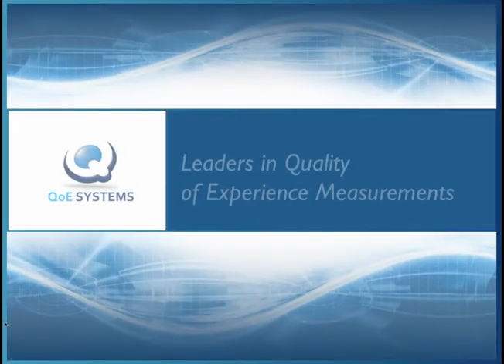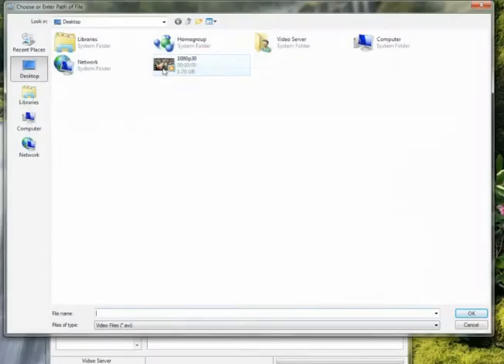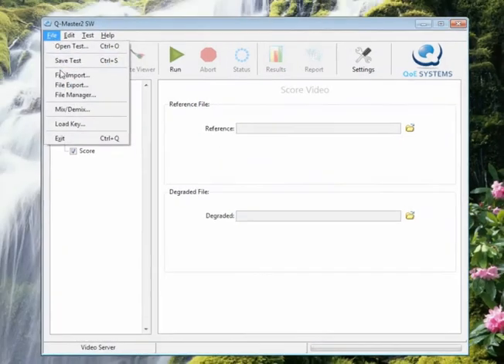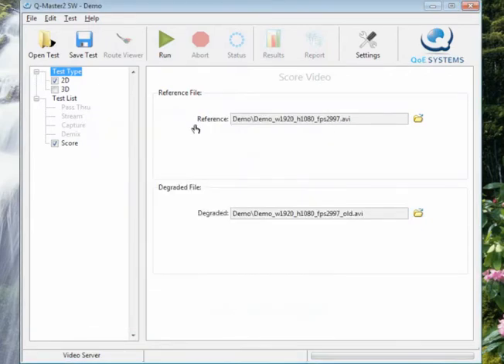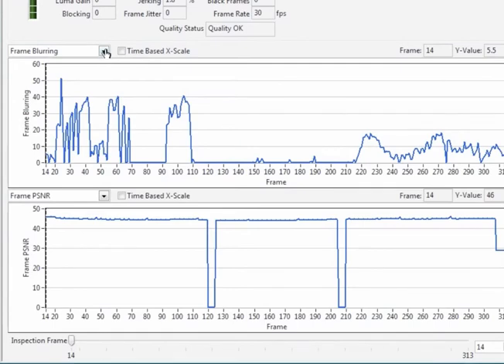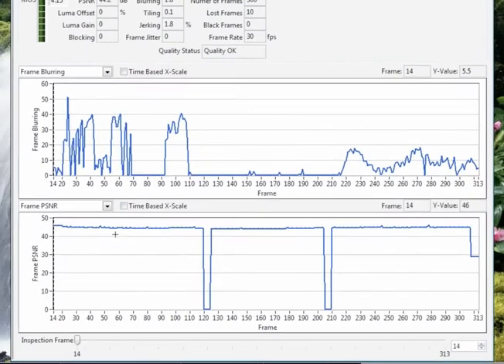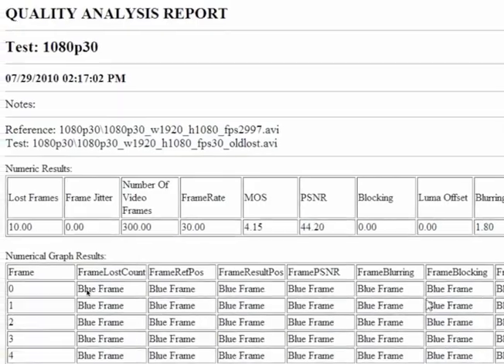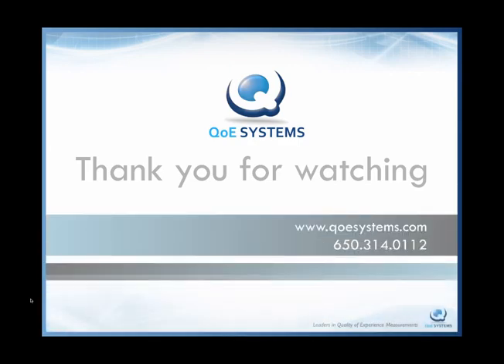Video Quality Testing - QoE Systems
Test and Monitor Video Quality (QoE) in your 2D or HD 3D video devices, IPTV quality, QoE, real-time streaming networks, and more. This is a high-level demo of our product.  or give us a call.

Our Video Quality Testing Tools are state-of-the-art,  leaders in the market, based on latest ITU-T standards, and trusted by top companies around the world. QoE testing at its best.